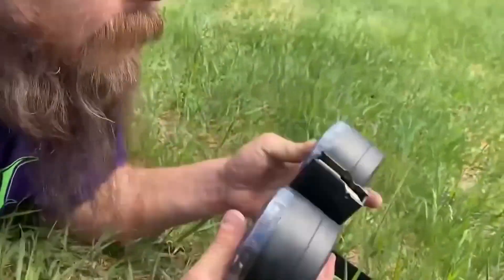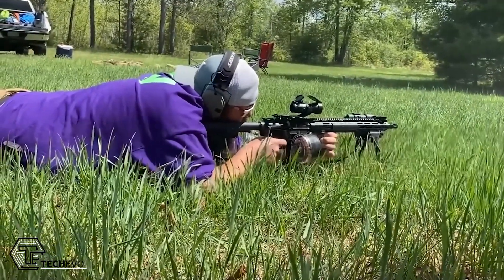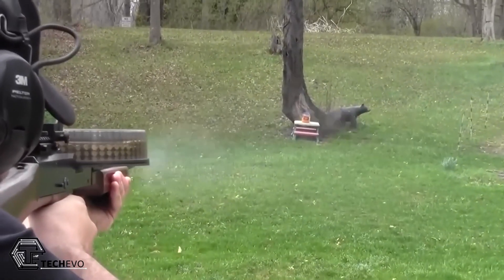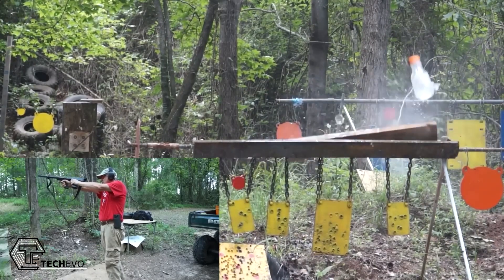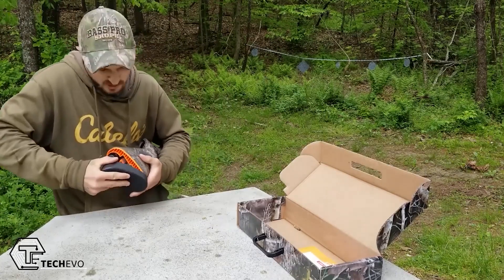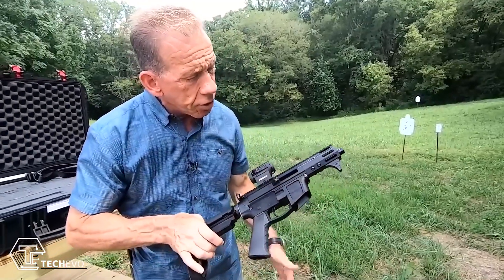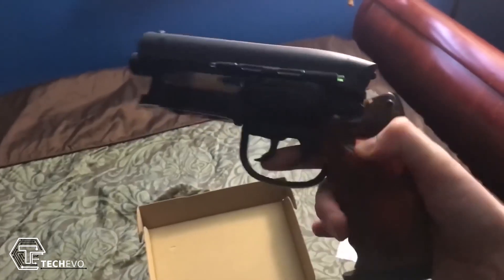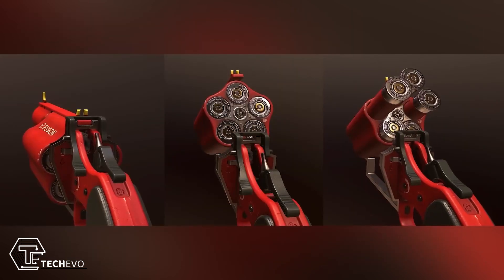INCREDIBLE WEAPONS THAT YOU MUST SEE | iTech heaven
INCREDIBLE WEAPONS
00 -Beta C-mag
01:06 -  American-180
01:29 -Bushmaster Arm Pistol
0159-Henry U.S. AR-7
02:38 - Mini5 Kit
03:06 - Blade Runner Blaster
03:37 - SFG Rugon
References :